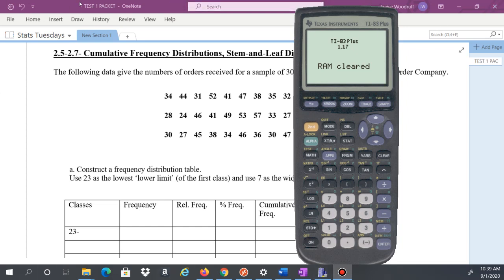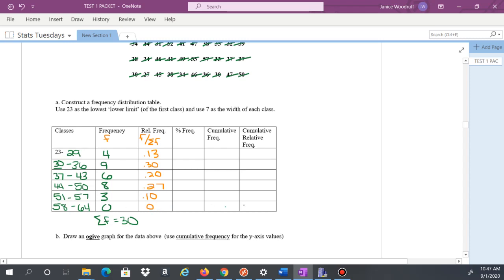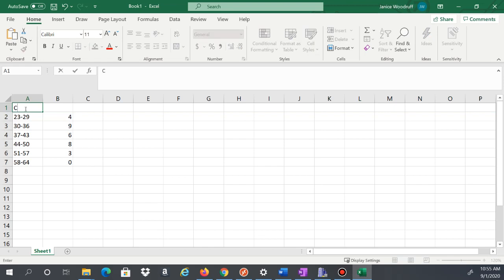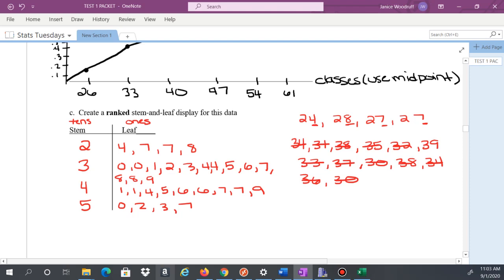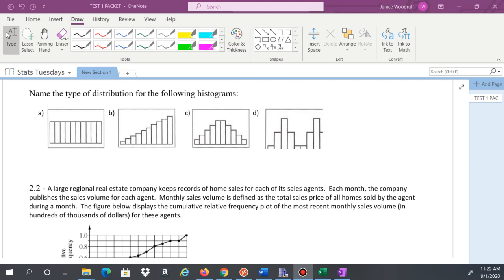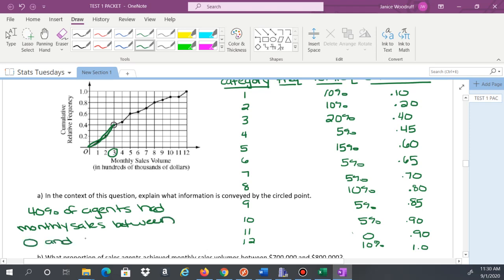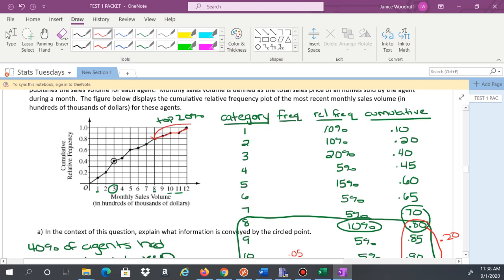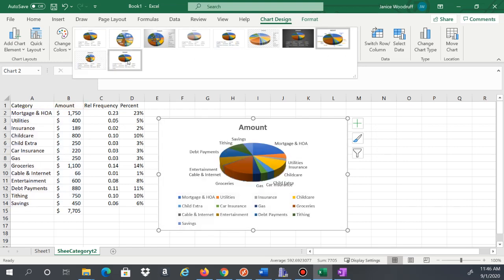Stats Lesson 2.4-2.7